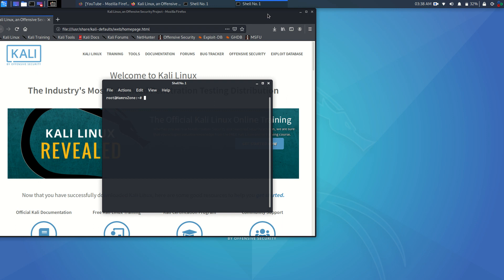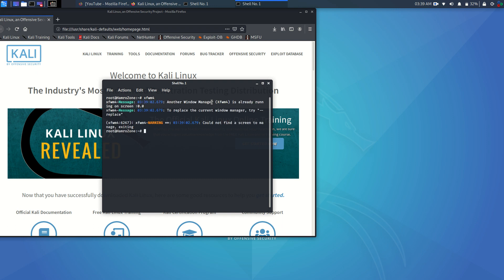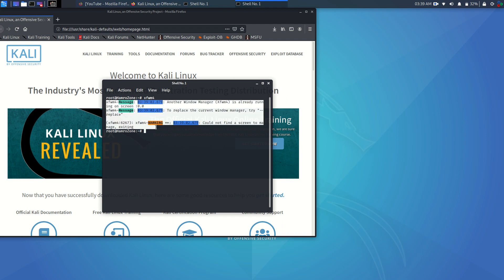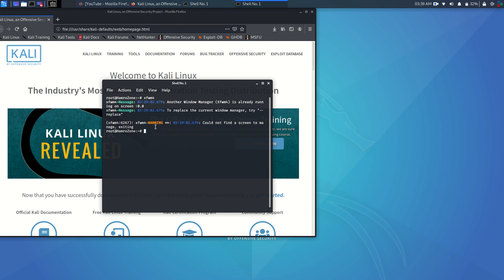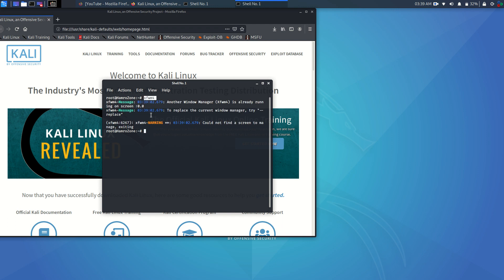how to solve window half screen problem in Kali Linux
if u cant see minimize, maximize close button or ur window get half, or screen is half in kali linux machine then the this command will solve your problem.